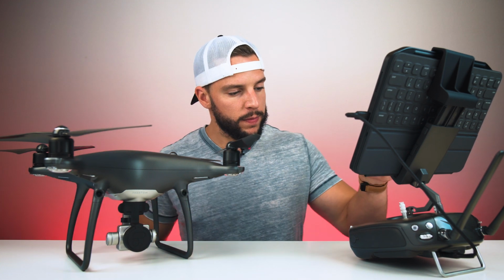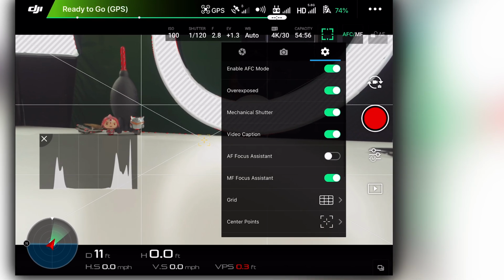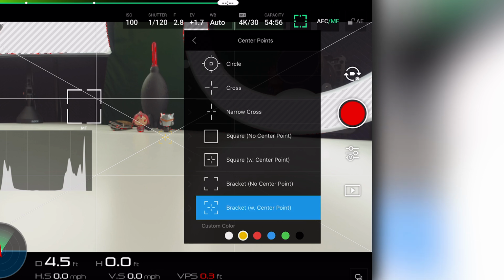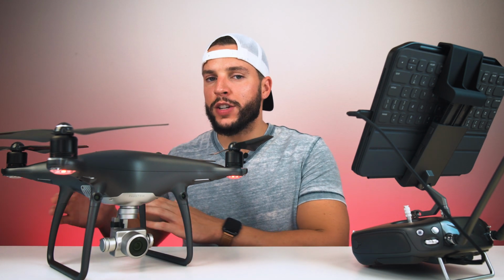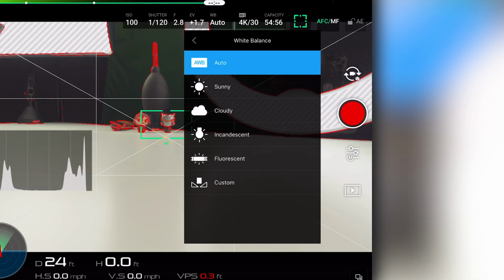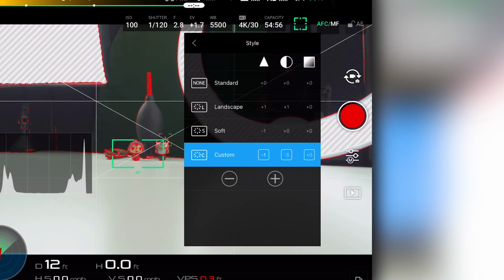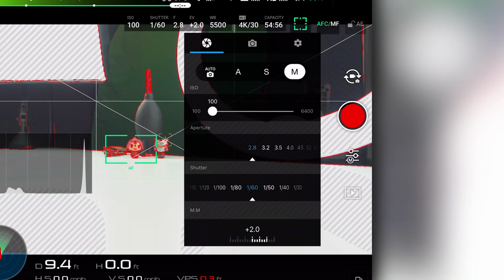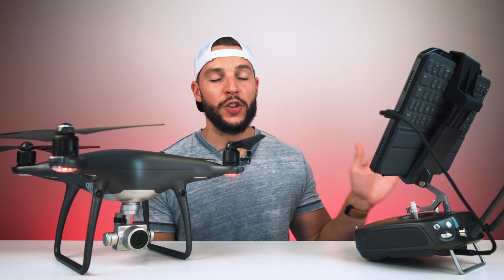CINEMATIC DRONE FOOTAGE: The BEST Settings For ALL DJI Drones!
Today we’re breaking down the BEST SETTINGS FOR CINEMATIC DRONE FOOTAGE on ANY DJI drone! When it comes to the best drone settings - especially the best settings for drone video - all of the DJI video settings and DJI cinematic settings can become very overwhelming or confusing. When you want to learn how tog get cinematic drone shots or how to get better drone footage, however, cinematic drone settings are very important. In this video, I’ll fully explain the best DJI drone settings for how to get cinematic drone footage and how to get better drone shots (no matter what DJI drone you’re using - Phantom Pro, Mavic Air, Mavic Pro - you name it). I hope you find these best settings for drone video footage helpful! These are the settings for cinematic drone footage that I’ve found to yield the best, most cinematic results possible. As always, if you have your own best drone settings recommendations - especially cinematic settings for drone footage - please leave your suggestions in the ✍🏼 Comments section!

Filmed on a Sony a6500 with a Sigma 16mm f/1.4 lens.